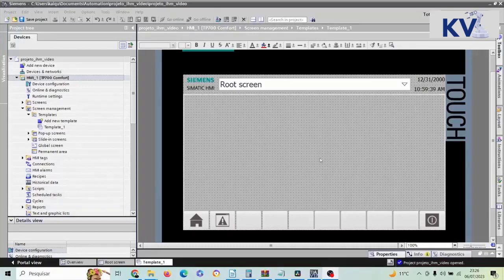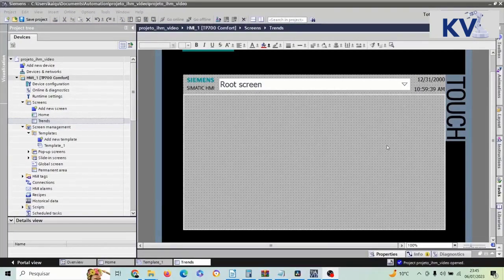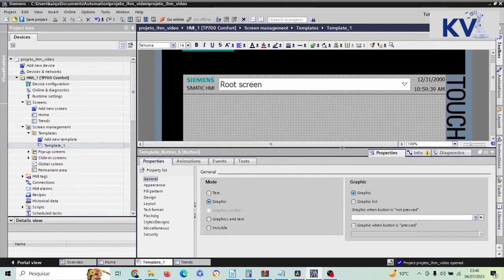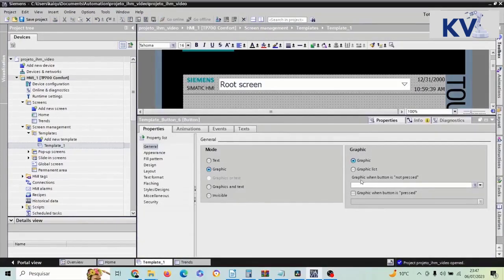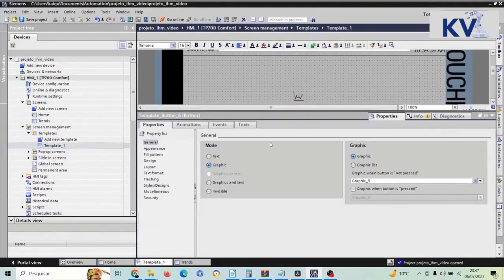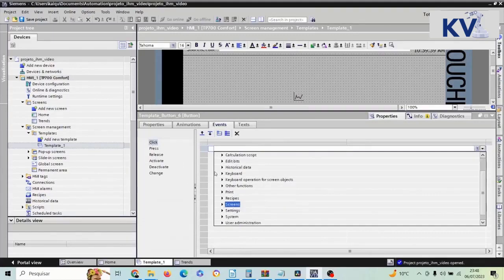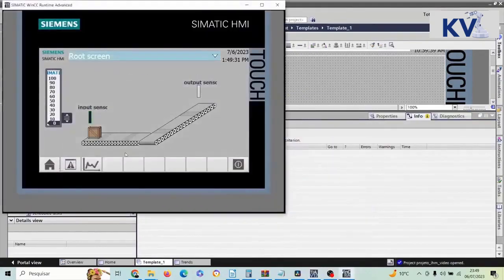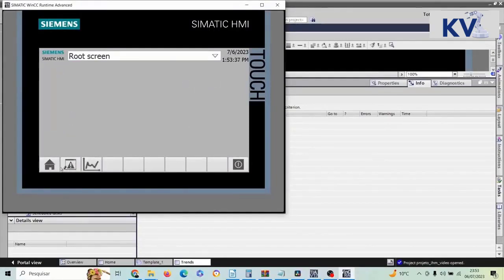SCREENS NAVIGATION (TIA PORTAL HMI SIEMENS)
In this video, we gonna talk about screens navigation, how can we activate and deactivate screens using buttons events.

Hey guys,